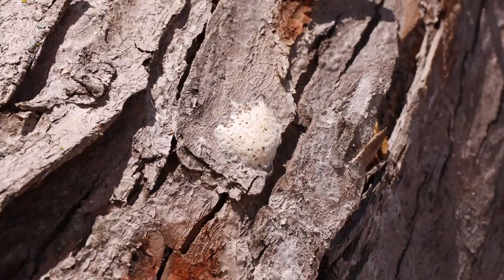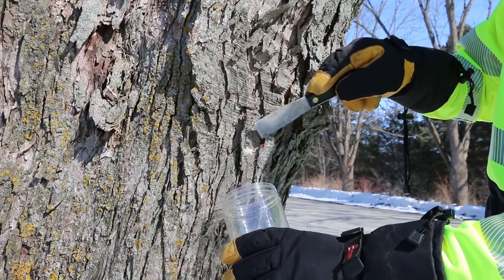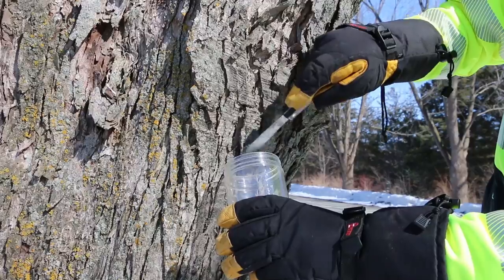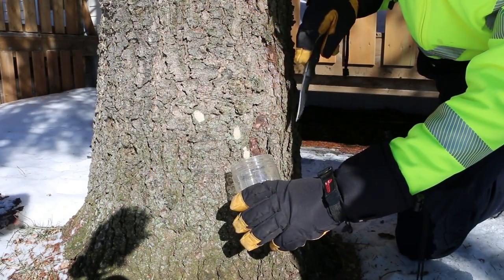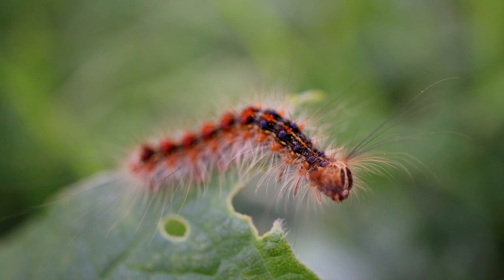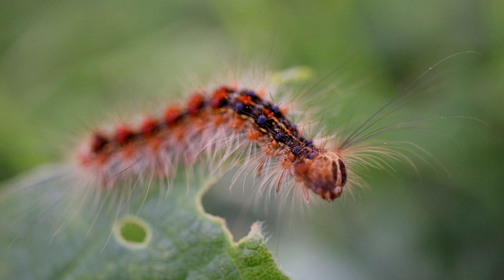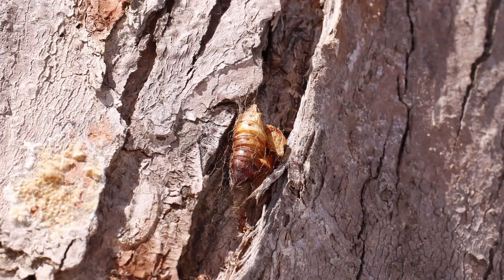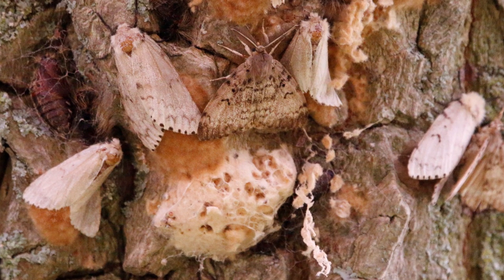How to Remove Gypsy Moth Egg Masses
The Upper Thames River Conservation Authority is currently removing Gypsy Moth egg masses on Conservation Authority property to reduce the population of this invasive species and help protect trees and shrubs from the caterpillars for spring and summer 2021.

Brandon Williamson, Land Management Technician at the UTRCA says, “A UTRCA crew scraped Gypsy Moth eggs off of trees in the campground at Wildwood Conservation Area near St. Marys yesterday."

The Gypsy Moth caterpillars can quickly defoliate trees and shrubs. Defoliation by this invasive species in successive years can be very stressful on trees, making them susceptible to other stressors.

“We want to alert people to these non-native threats to trees and shrubs,” says John Enright, UTRCA Forester. “We hope that landowners will take measures to protect the trees and shrubs on their property.”